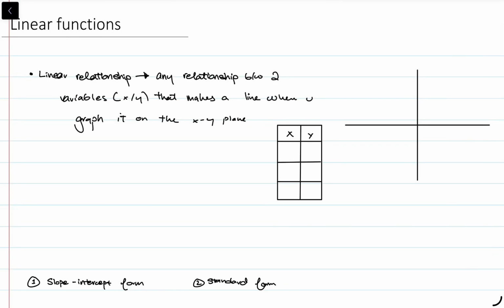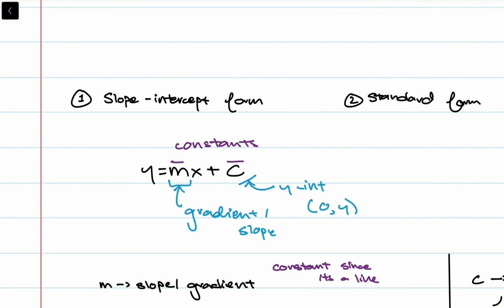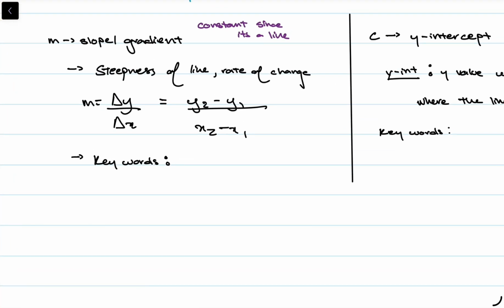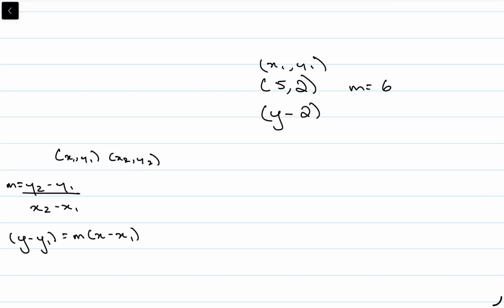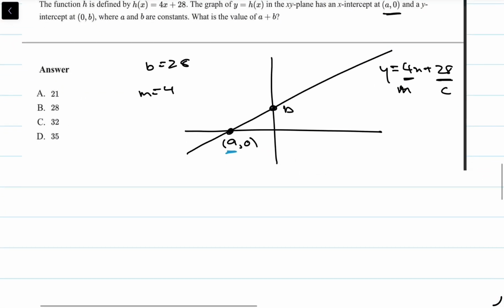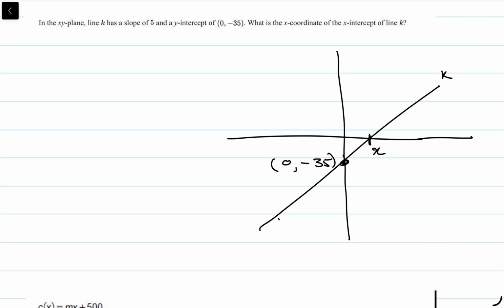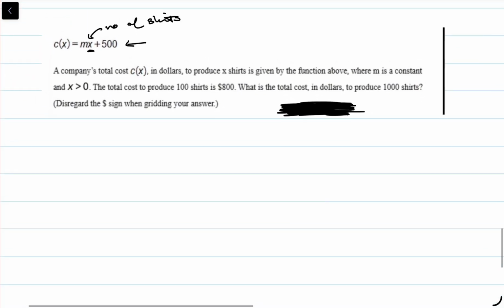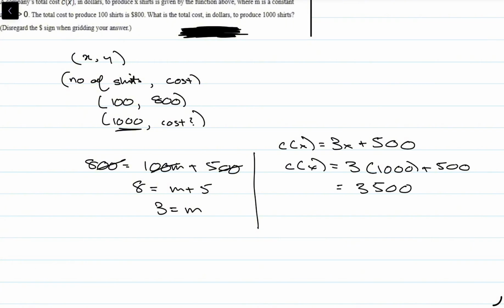Linear Functions | SAT Math | Algebra 1.1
Hey! This is the first of hopefully many many SAT videos to come, we’re going to go over every domain and solve questions together at every difficulty.

mathatiks is a project ive been really excited to start.  I got an 800 in SAT math and I’m starting my senior year (A2) this fall. The goal for this channel is to make a community where students can share free resources, advice, etc together.
applications for team positions on mathatiks will be open soon.
throughout the school year, we’ll be doing weekly videos solving questions and working on topics that you (yes you! or you!) send in.
Please feel free to send any questions in the comments, or on our mathatiks whatsapp community